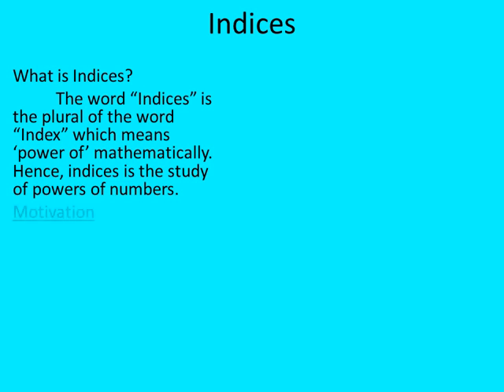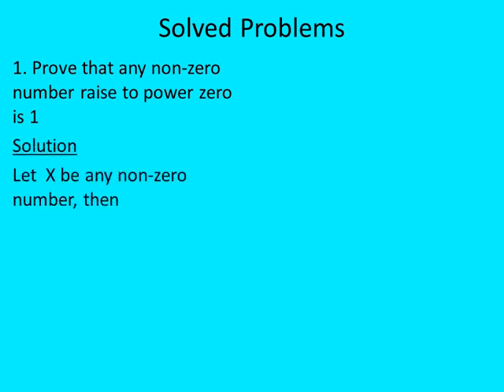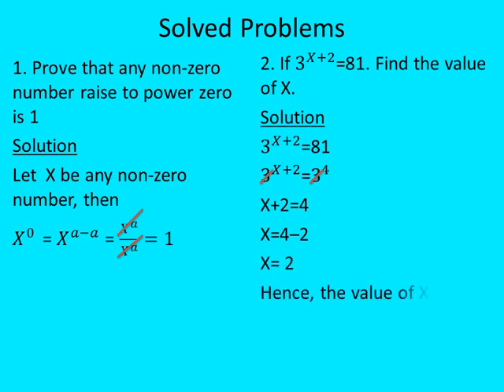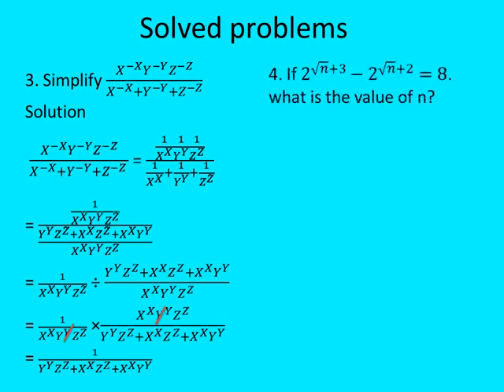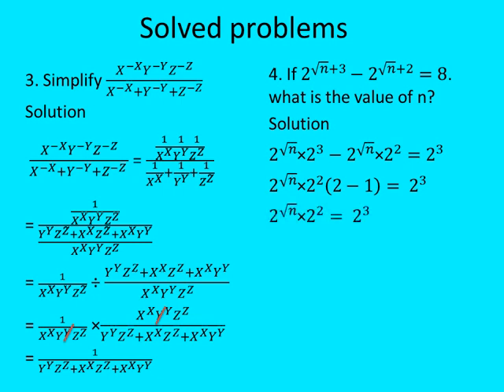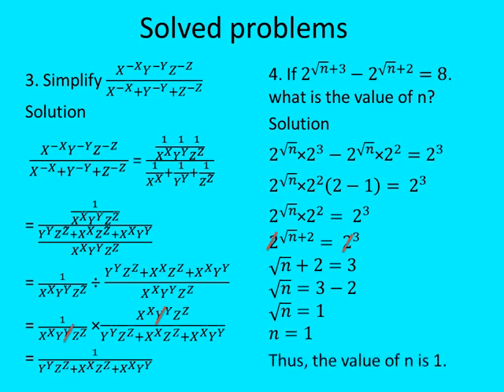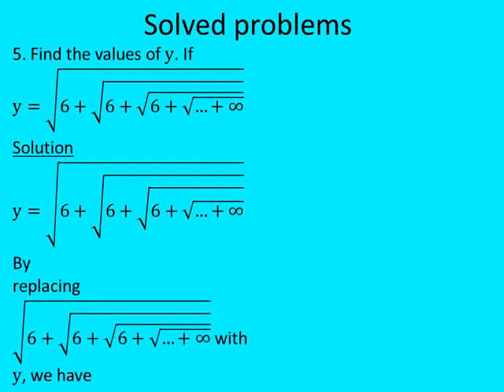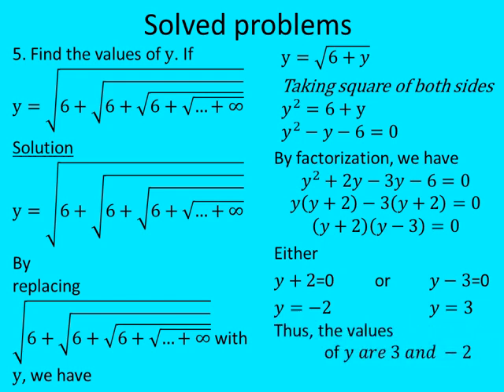Advance Indices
This is a detailed video about indices